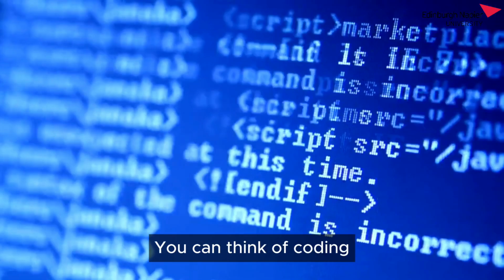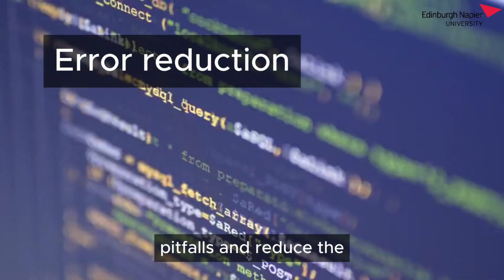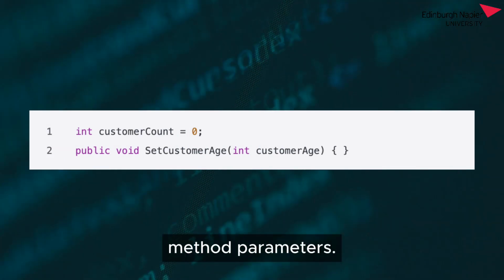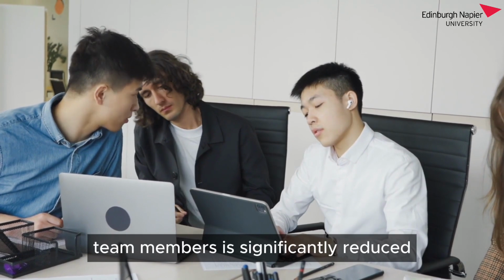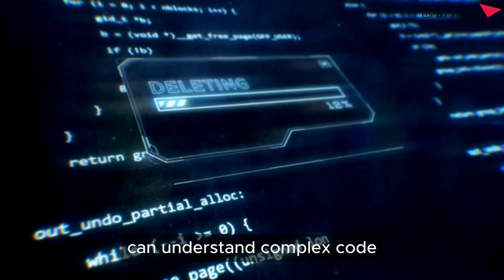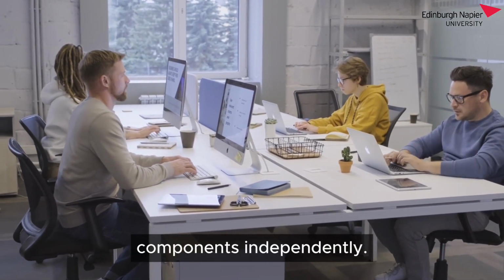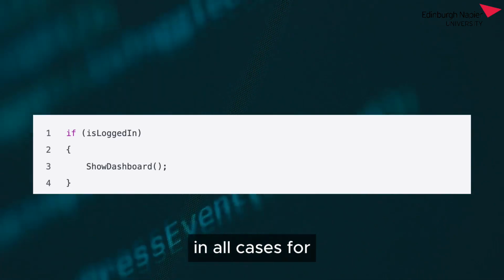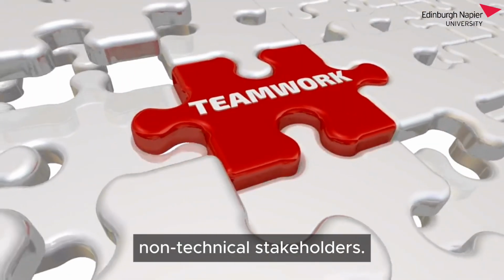Coding standards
A short video on the importance of coding standards in software engineering.

Contents
0:00 - Introduction
01:16 - Naming standards
02:12 - Indentation and whitespace
02:53 - Comments
03:42 - Error handling and defensive programming
04:21 - Code structure and modularity
04:46 - Braces
05:43 - Summary